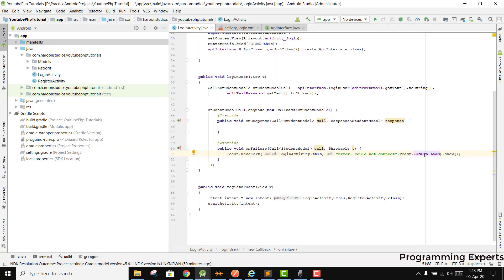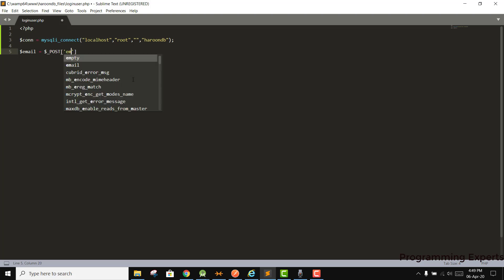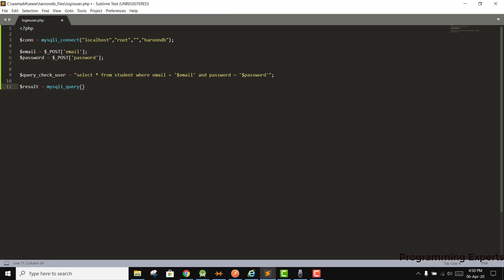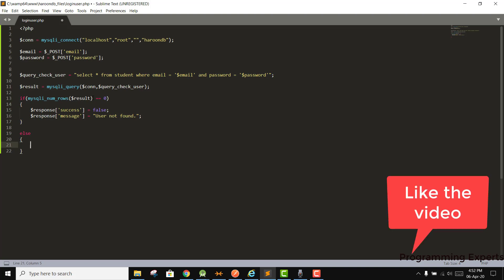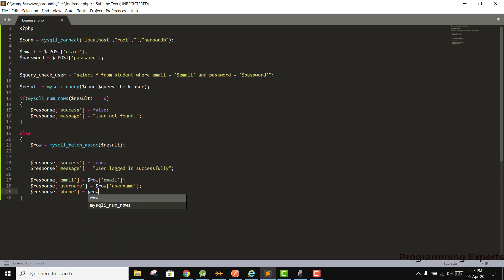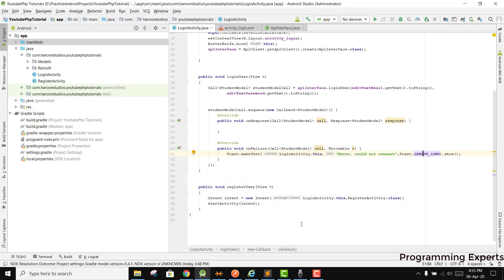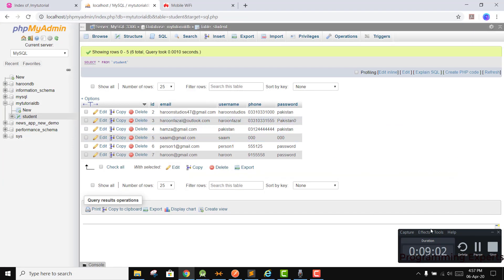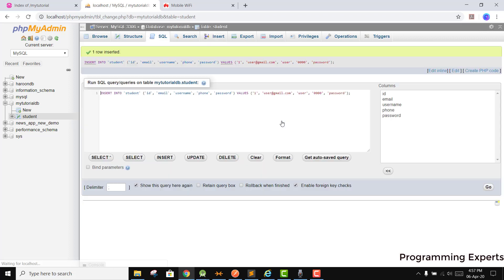Login in MySql Database using Retrofit2 (Android Studio) PART 03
In this video series, i am going to teach you how you can use the mysql database to login and register the user, put values in the database and update the data as well.

I will also show how you can query the data from the mysql database and display all the table data inside the recyclerview.